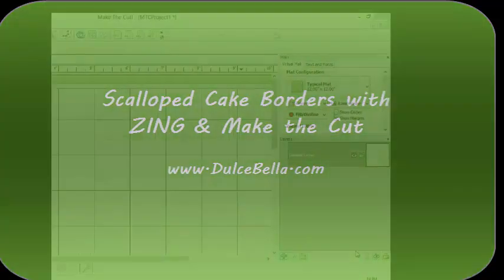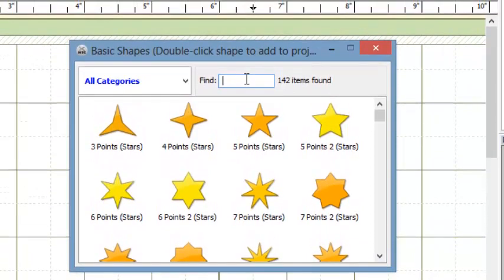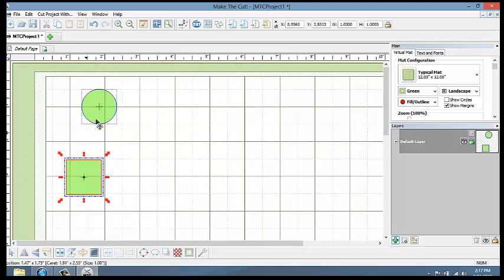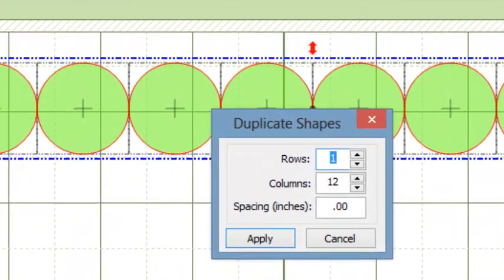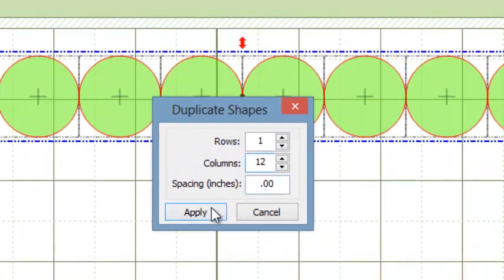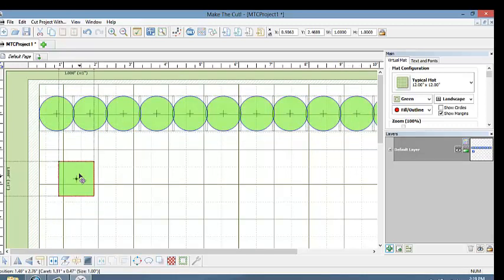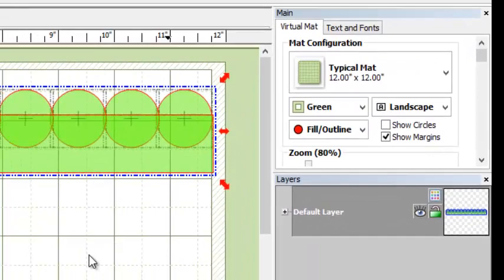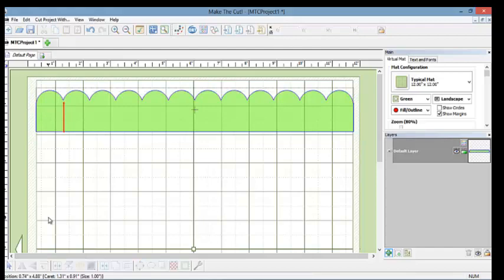Scalloped Cake Border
Using Make the Cut and Zing